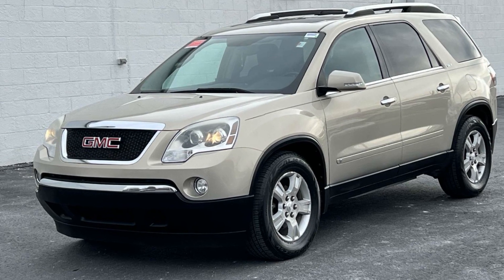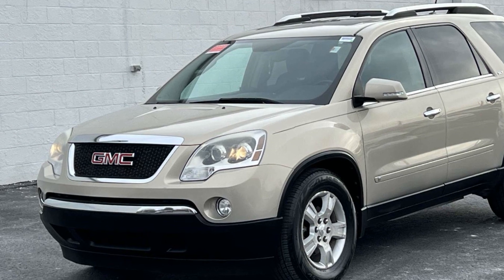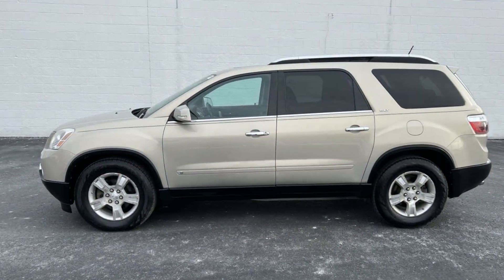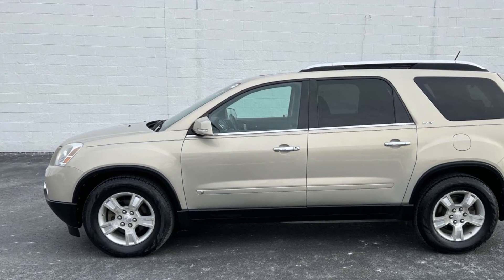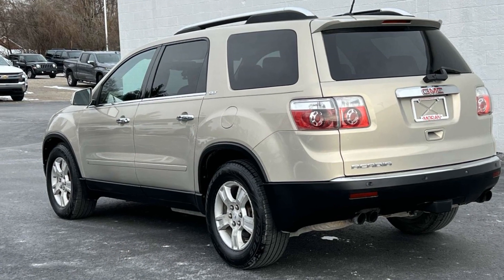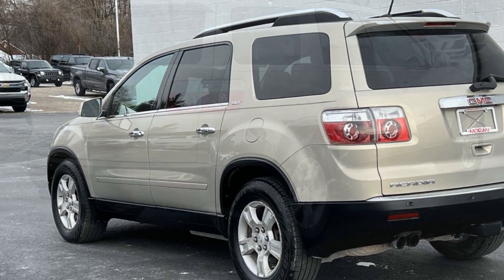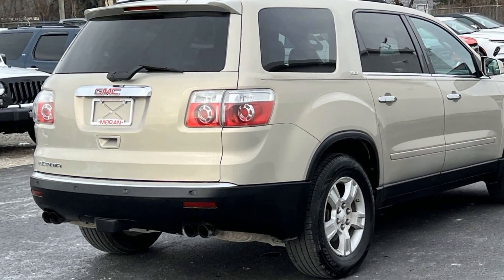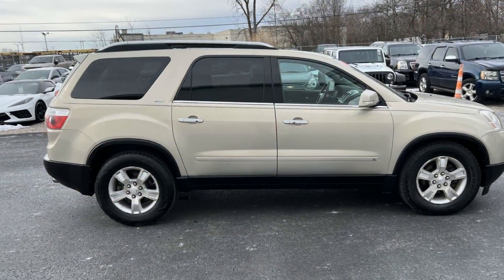2009 GMC Acadia SLT1 Clinton Township, Mount Clemens, Sterling Heights, Eastpointe, Saint Clair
2009 GMC Acadia SLT1 1GKER23D99J155938 Video

This 2009 GMC Acadia SLT1 1GKER23D99J155938 is full of phenomenal features such as: